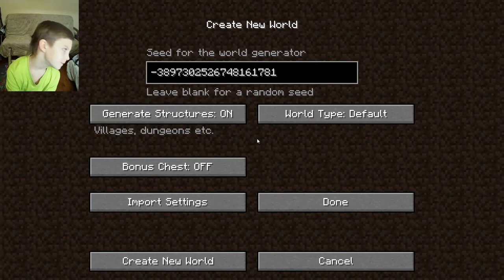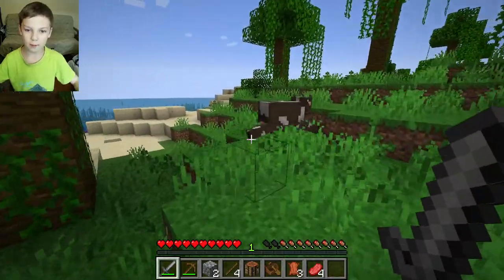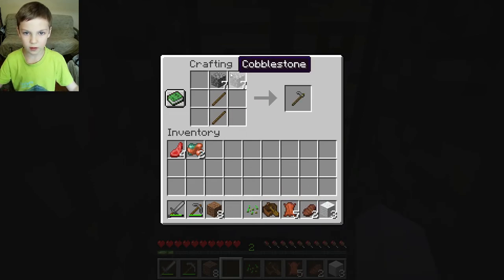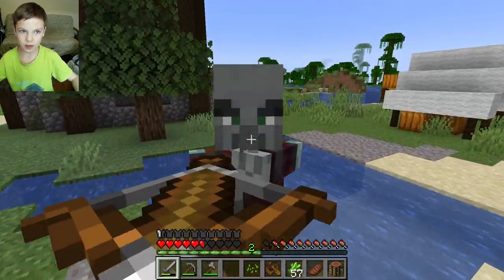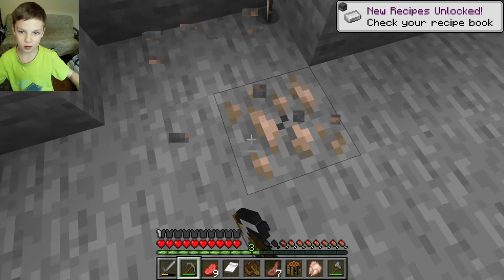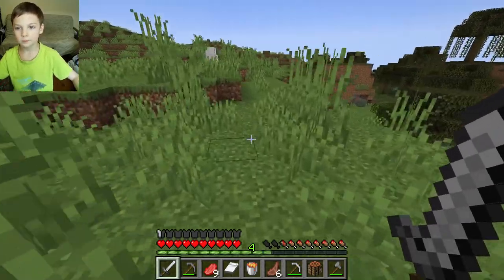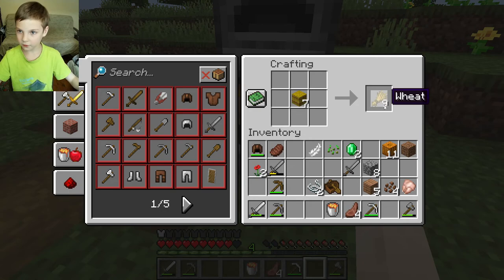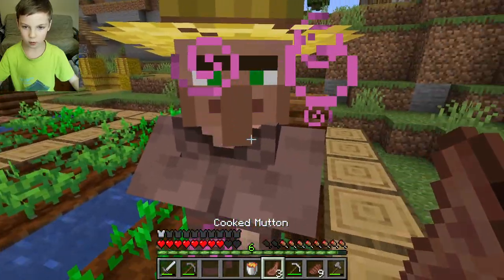How to play Minecraft Hardcore from Sanchos9939 | Episode 4